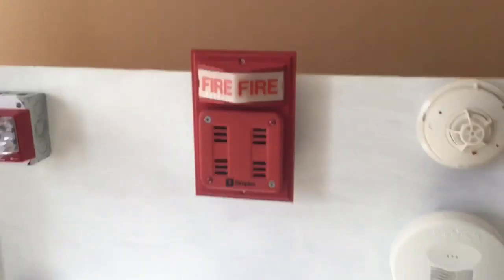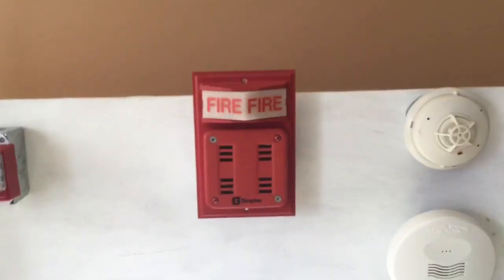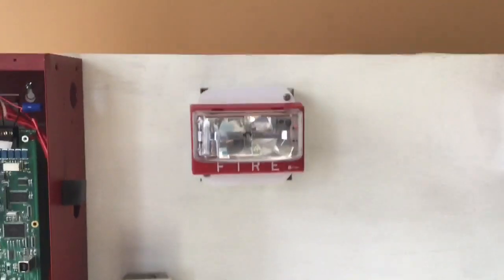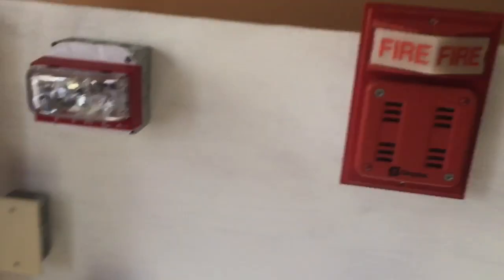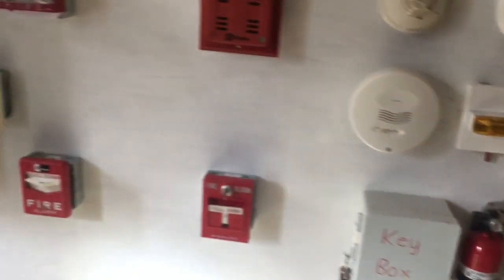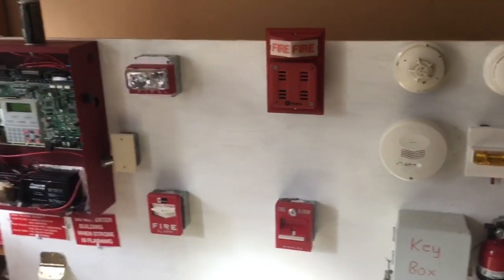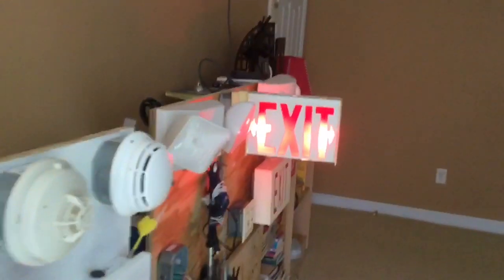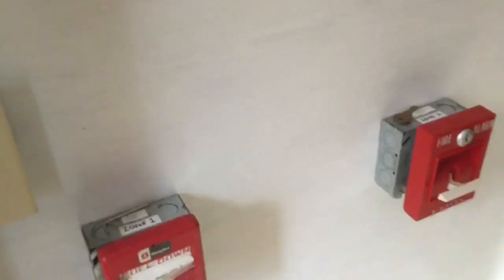Fire Alarm System Test 46 | Simplex 2903 Light Plate and 2901-9838 Horn Combo